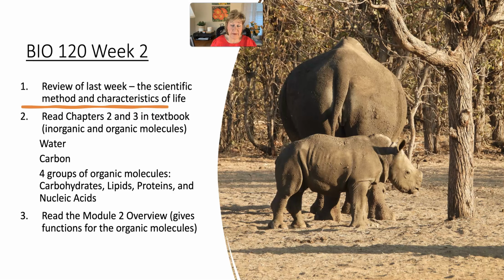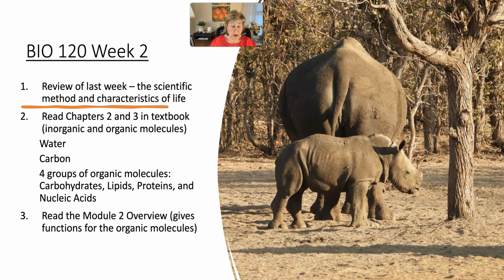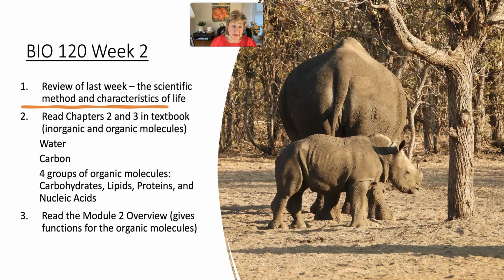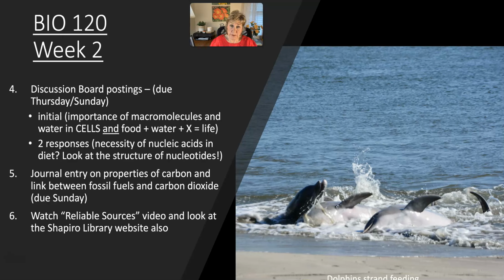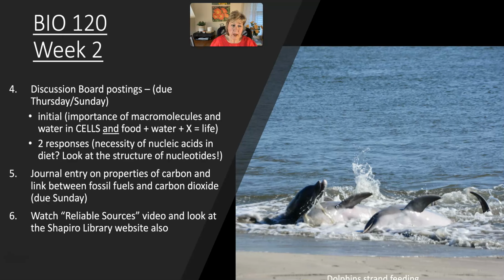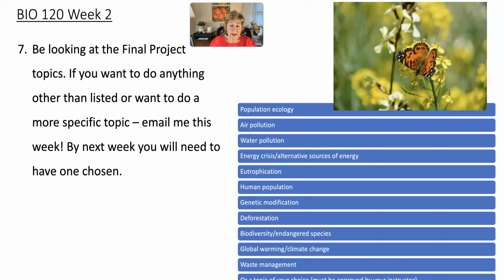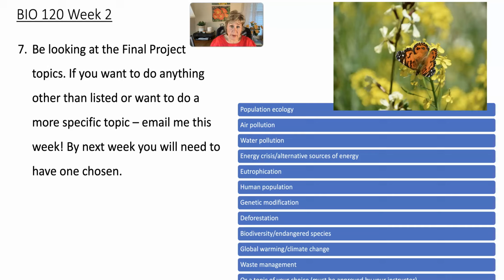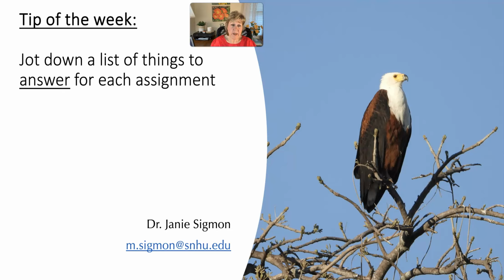Bio 120 Week 2 Sept 2025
Week 2 Announcements for Bio 120 at SNHU by Janie Sigmon, Sept. 2025